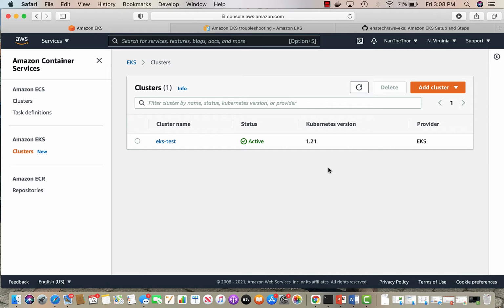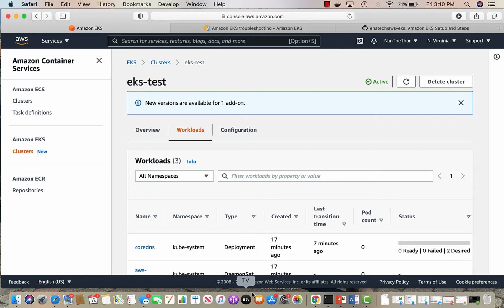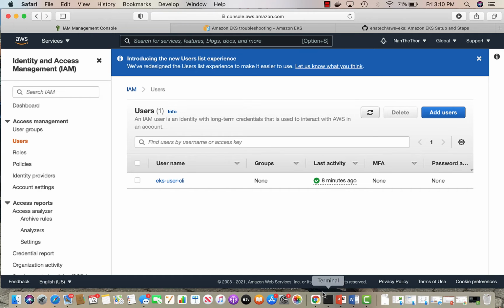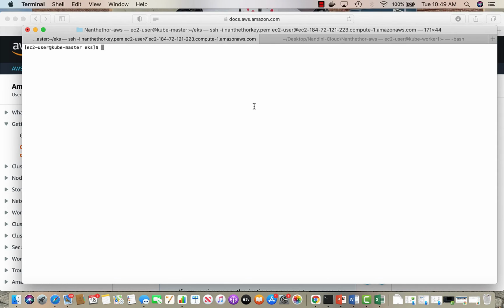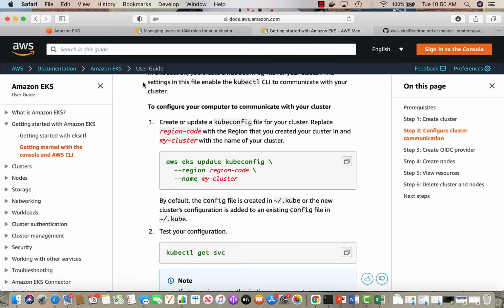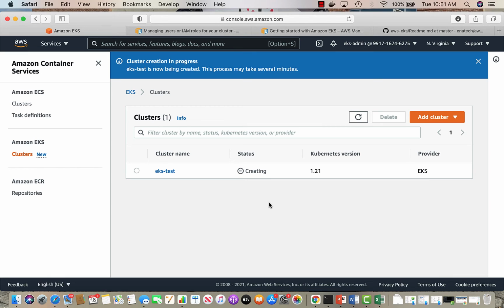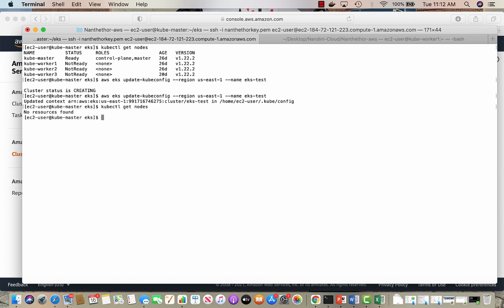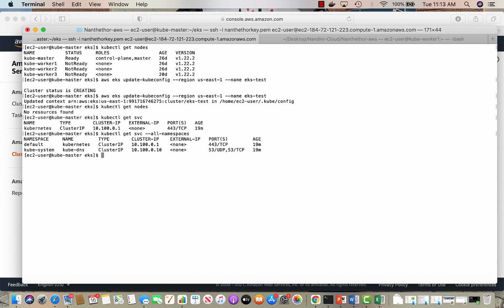Kubernetes - AWS EKS Cluster Create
Create the cluster and access it via kubectl, aws eks and cli commands.